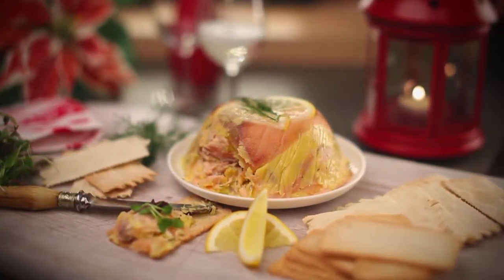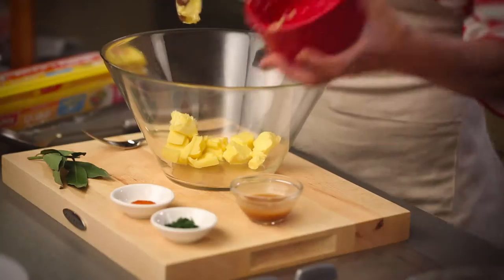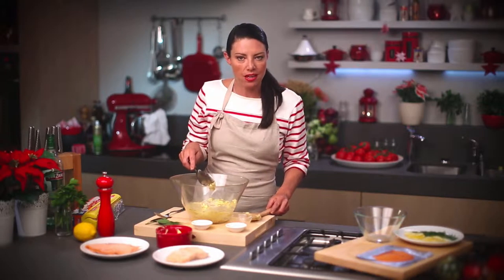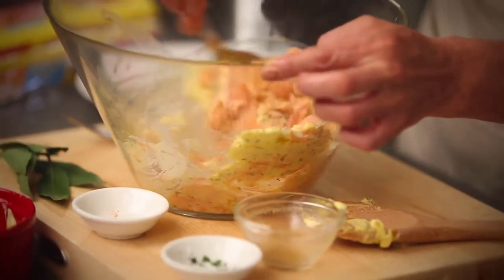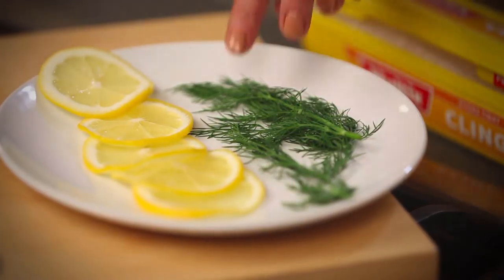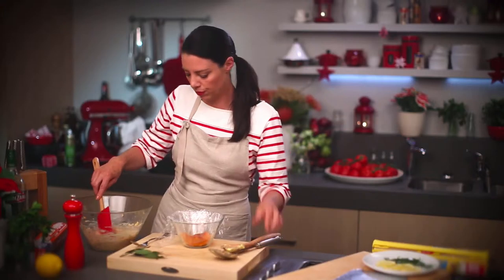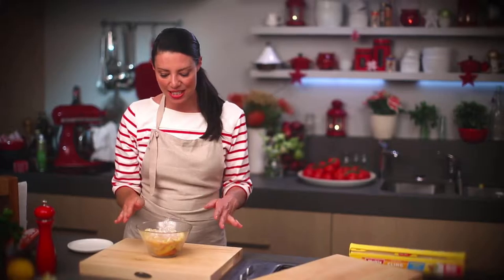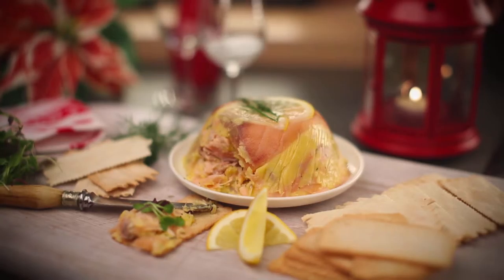How make Salmon Rillettes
Rillettes are a preparation of meat similar to pâté. Originally from France and traditionally made with pork, rabbit or duck. This version is made with Salmon and it's perfect for Christmas entertaining. Make double quantities one for now and freeze one for later.